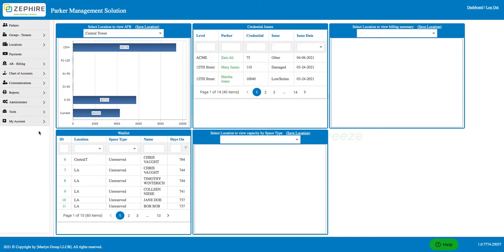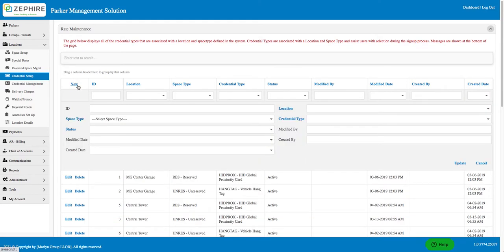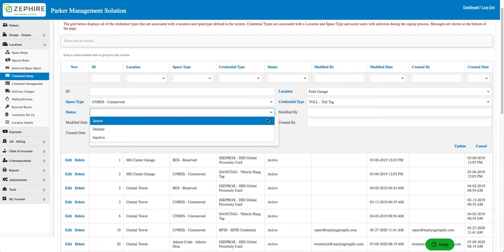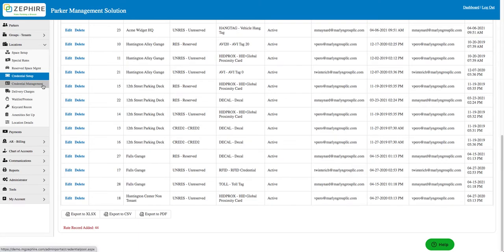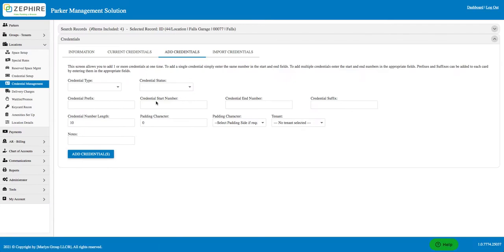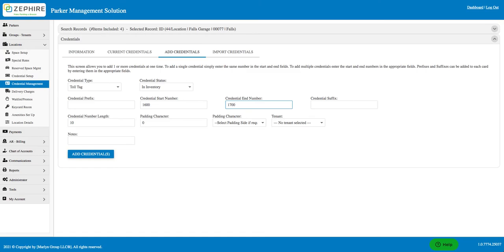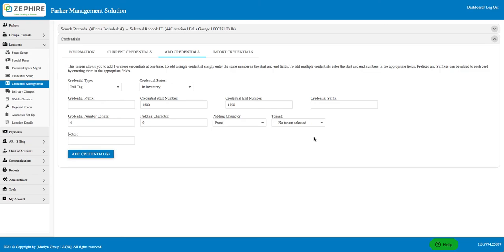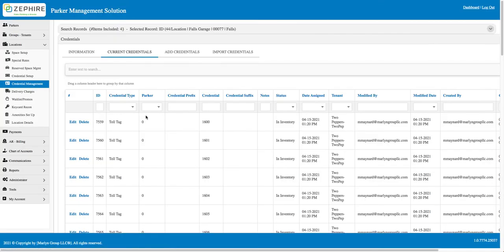Locations: Setting Up And Maintaining Credential Inventories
Learn how to set up and maintain credential inventories through Zephire's Admin Portal.